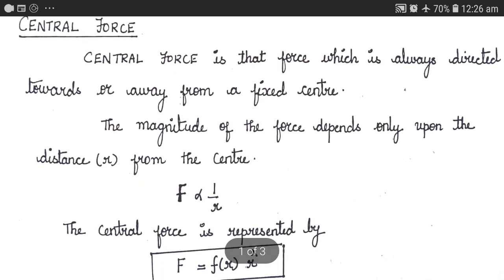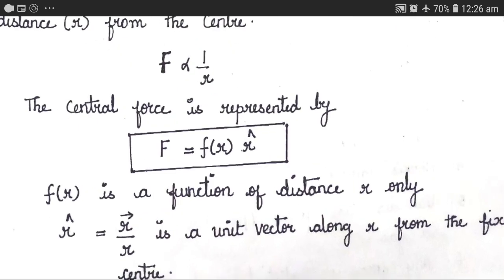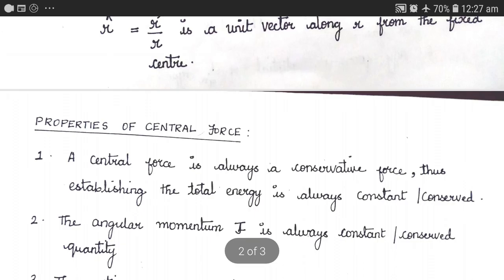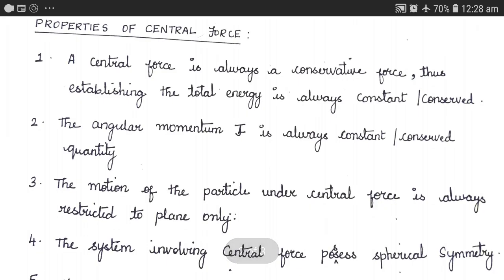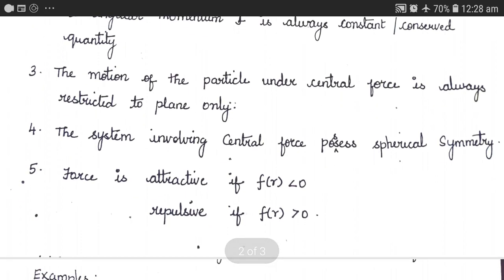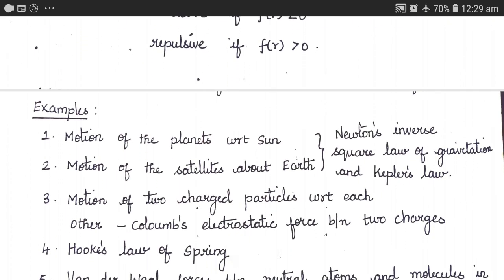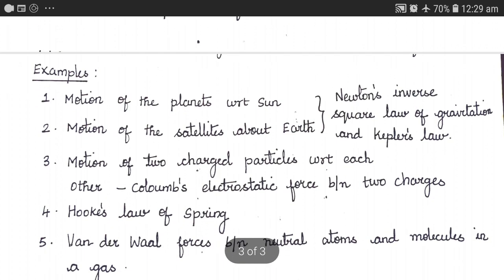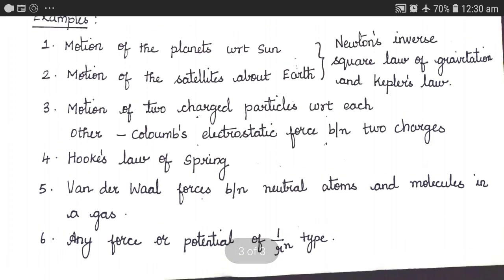Central force# Properties and examples# Classical mechanics# Kepler's problem#